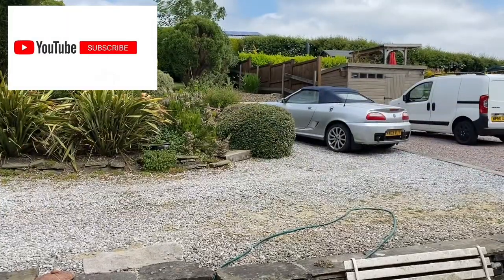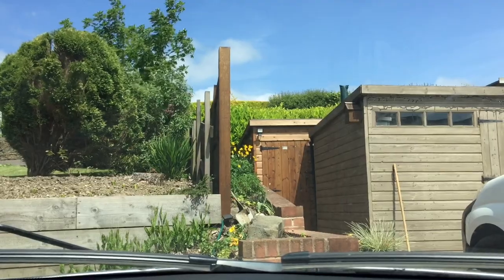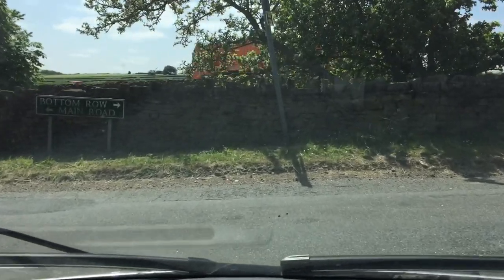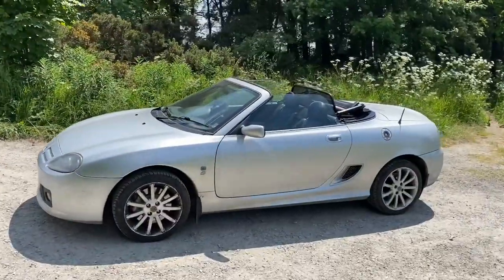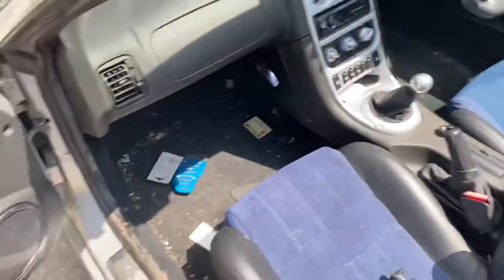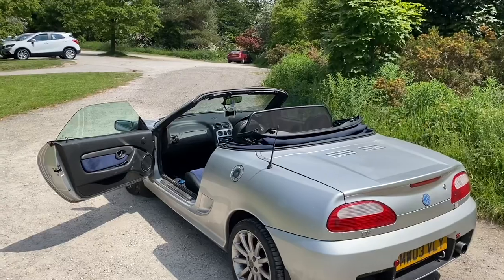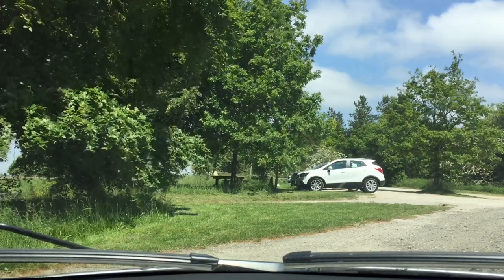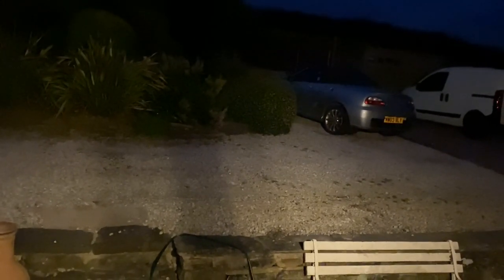My New Project! 2003 MG TF 135 Cool Blue S.E. ~ Full walkaround, test drive and review.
Introducing Betty Blue, my new project car, a 2003 MG TF 135 Cool Blue S.E. in Starlight Silver…

And also to join our Facebook community to interact with other like minded souls, and plan exciting get togethers with jelly, trifle and party games.

And I suppose we can’t forget Instagram can we?

🔶 The Current Boaty’s World Car Fleet 🔶
(at the time of filming)

▪️Brian Johnston (Previously the Project Nigel spelling mistake)
2005 Rover 25 1.4 GSi
Starlight Silver Metallic
Black Leather with All-Ash Black Oak
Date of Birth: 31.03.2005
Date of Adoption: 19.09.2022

▪️ The Honourable Shison
2002 Rover 25 1.6 iXL Stepspeed CVT Automatic
Starlight Silver Metallic
Black Leather
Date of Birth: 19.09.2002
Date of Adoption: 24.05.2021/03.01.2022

▪️Fräulein Wetleg von Tittybiscuits
1998 MGF Roadster
Platinum Silver Metallic
Black/Green Fusion
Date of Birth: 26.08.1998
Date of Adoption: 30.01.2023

▪️ The Honourable Stigbürt Von Thündercock
MG ZT 190+
Starlight Silver Metallic
Black with Blue
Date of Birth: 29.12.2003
Date of Adoption: 22.02.22

▪️Miss Boo
Land Rover Freelander TD4 HSE
Silver Metallic
Black Ventilated Leather
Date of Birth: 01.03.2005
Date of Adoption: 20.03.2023